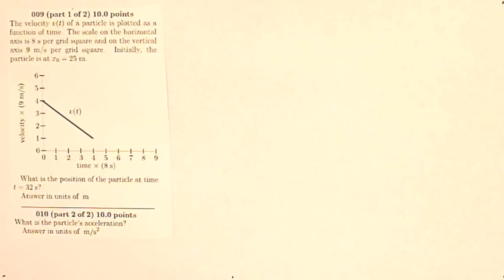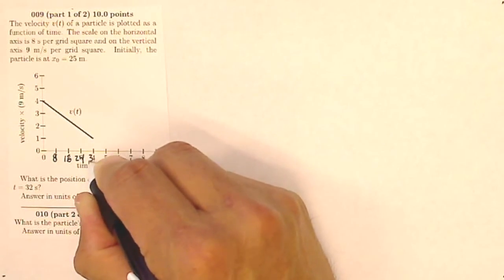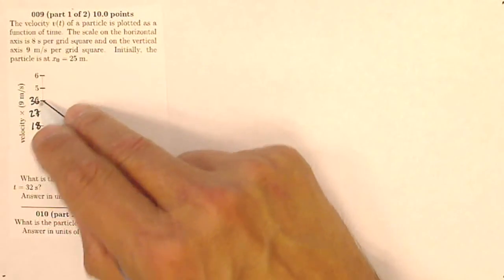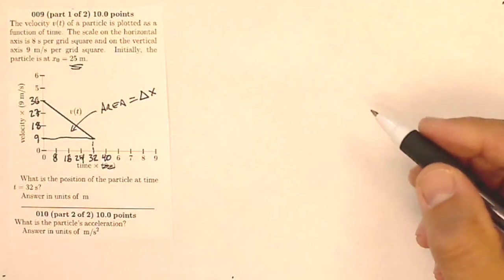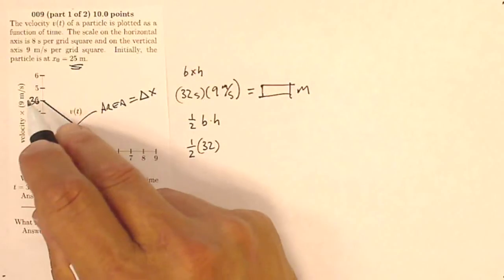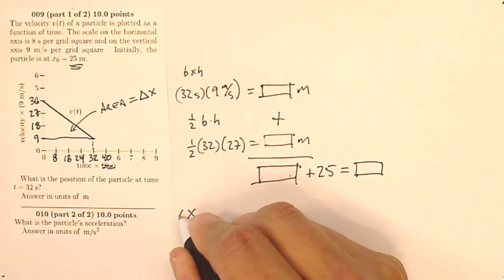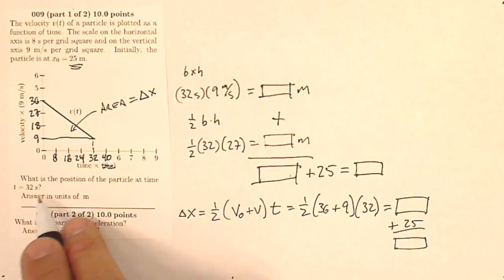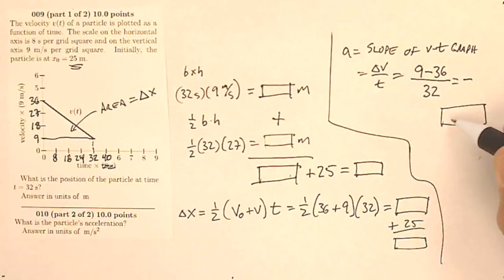HW 04 Q 09-10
The velocity v(t) of a particle is plotted as a
function of time. The scale on the horizontal
axis is 5 s per grid square and on the vertical
axis 9 m/s per grid square. Initially, the
particle is at x0 = 10 m

What is the position of the particle at time
t = 20 s?
Answer in units of m
010 (part 2 of 2) 10.0 points
What is the particle's acceleration?
Answer in units of m/s2